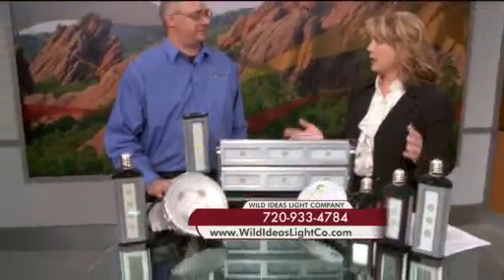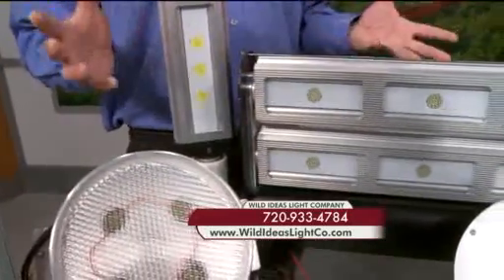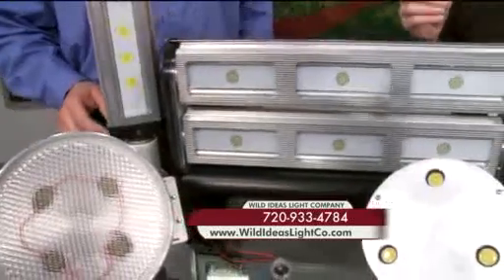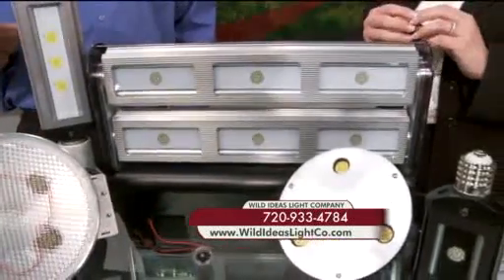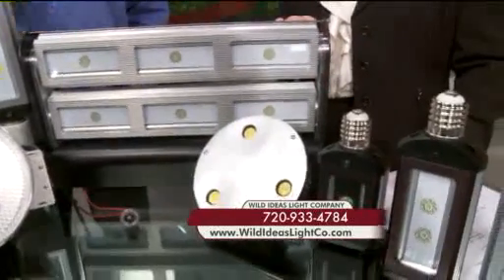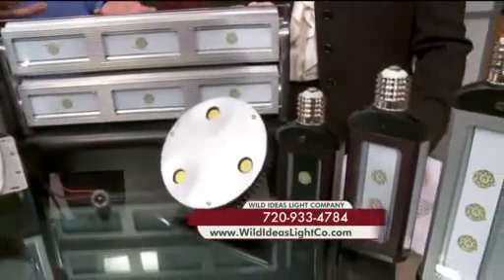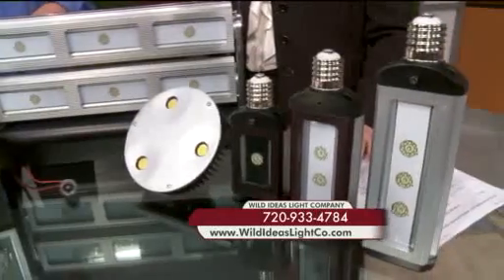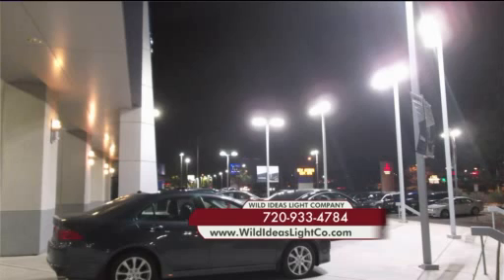Wild Ideas Light Co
New patented high intensity miniature lighting systems, Wild Ideas Light Co gives more lumen of light at a fraction of the cost.